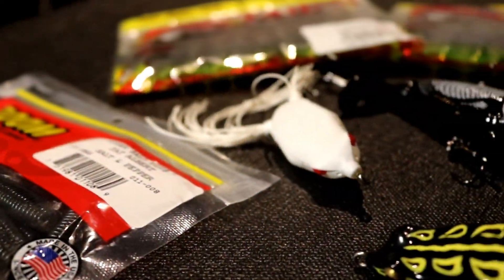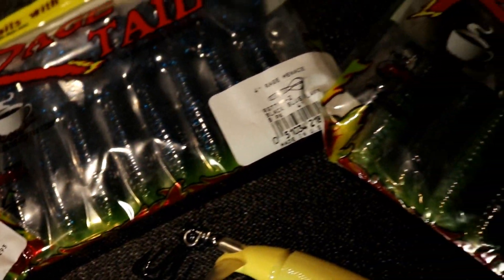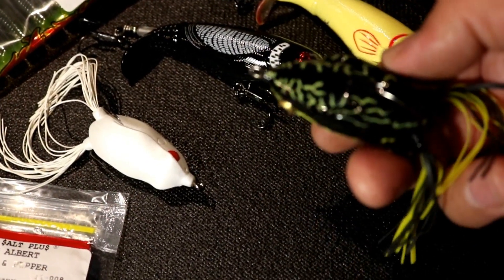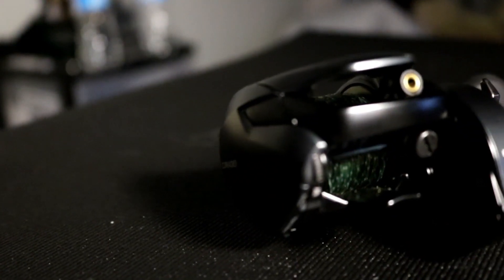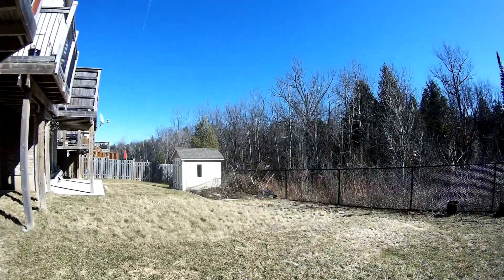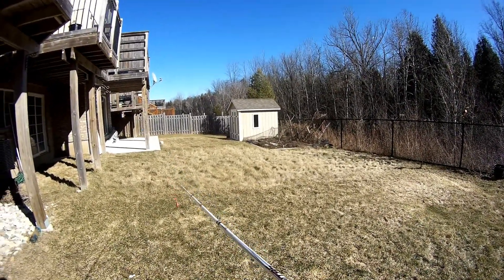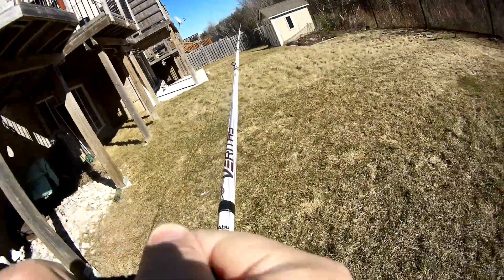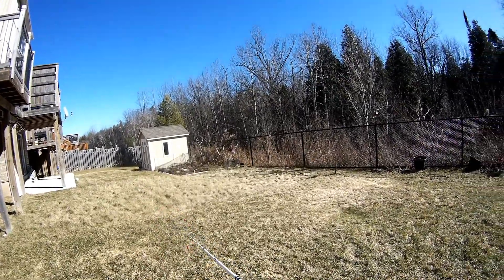The best reel money can buy !?!?!? | Shimano Curado K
Went shopping to Bass Pro Shops and picked up a Shimano Curado K and also a few baits. Let me know what you guys think in the comments bellow. Have you purchased a Curado K or do you plan to purchase one?